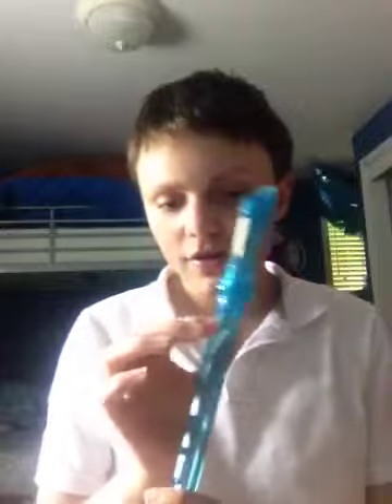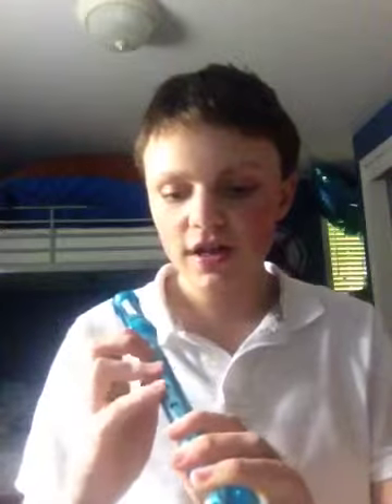Playing a recorder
Making different sounds with a recorder